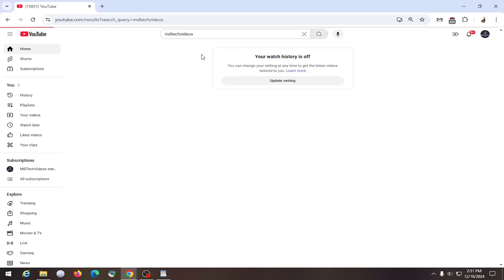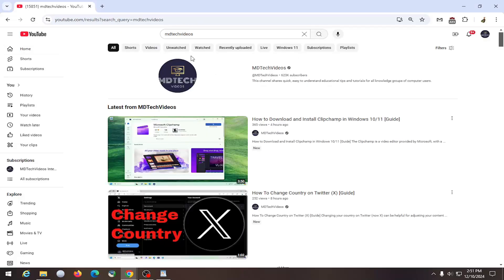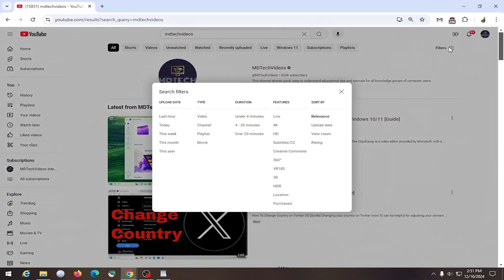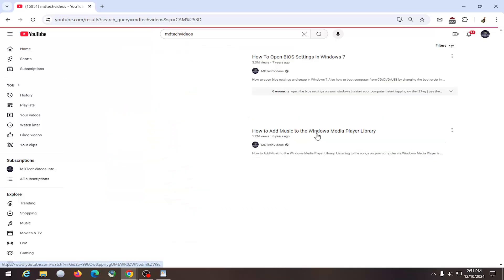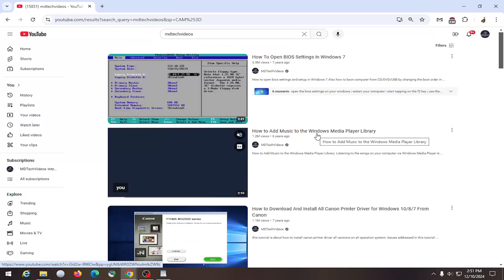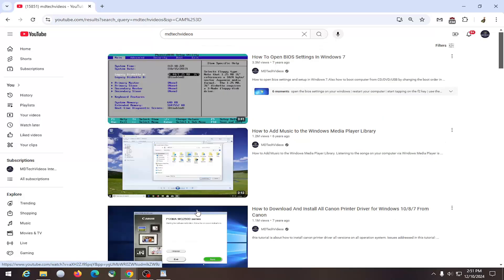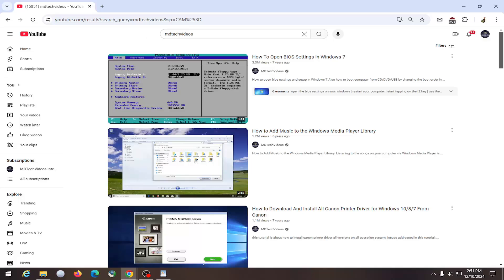How To Search By View Count on YouTube [Guide]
Searching by view count on YouTube allows you to find the most popular videos within specific categories. Common issues with this search feature can arise if the filter settings are not correctly applied or if you are using an outdated app or browser version. Additionally, YouTube's algorithm may not always display videos in the exact order you expect, especially if view count is not a primary sorting criterion for that category. Understanding these potential issues can help you refine your search and discover videos with the highest view counts more easily.

Issues addressed in this tutorial:
search by view count on YouTube
how to see view count on YouTube
how to see live count of views on YouTube
how views count on YouTube
search YouTube by views
YouTube view count history
how to view your search history on YouTube